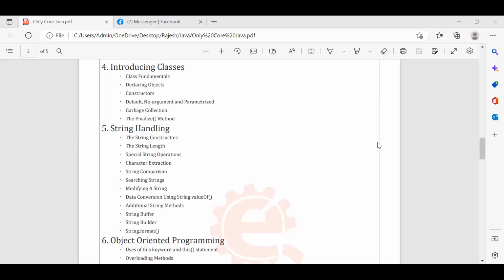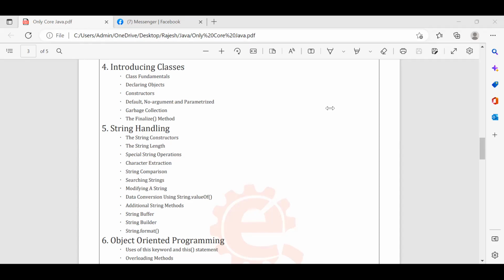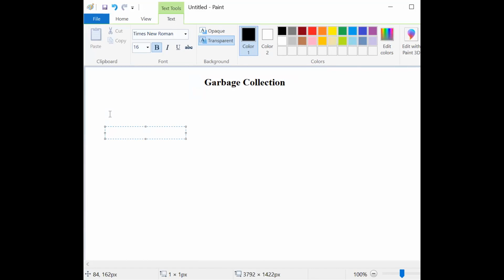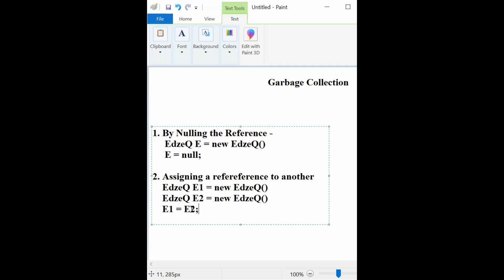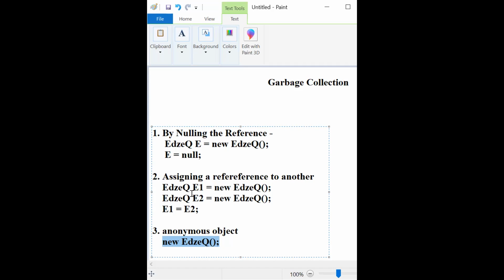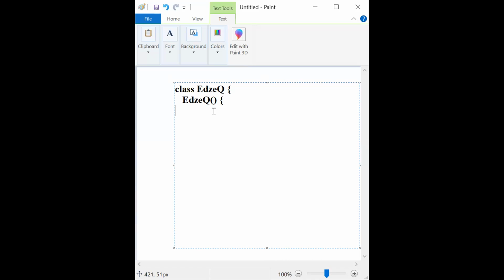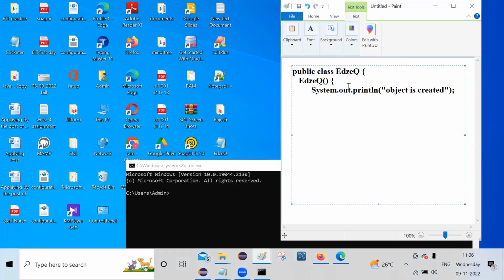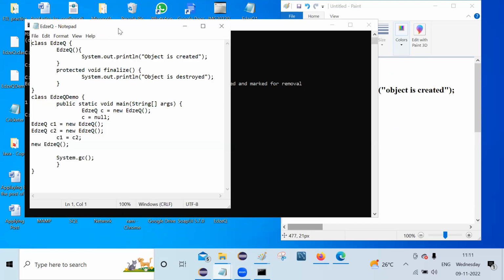JAVA Garbage Values PART 1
Garbage Values PART 1